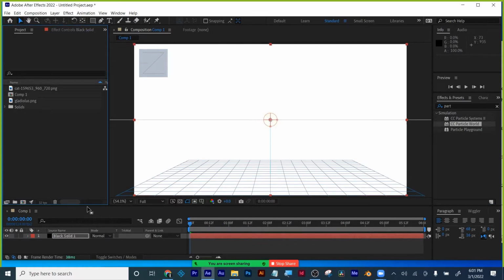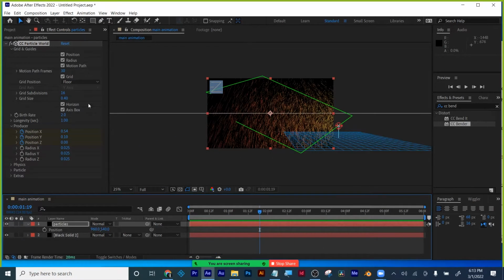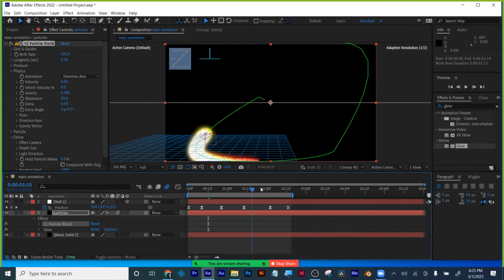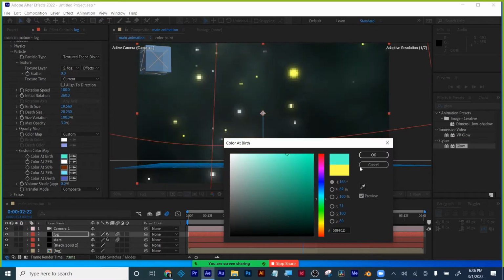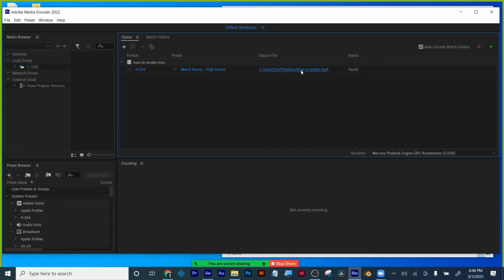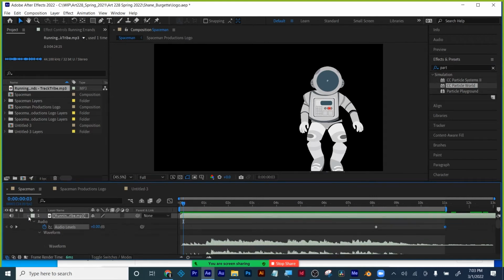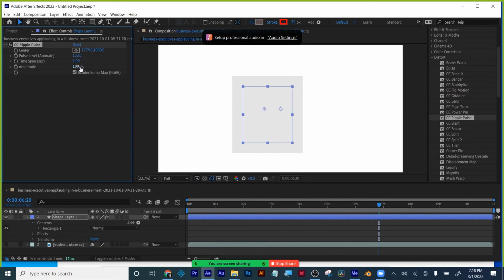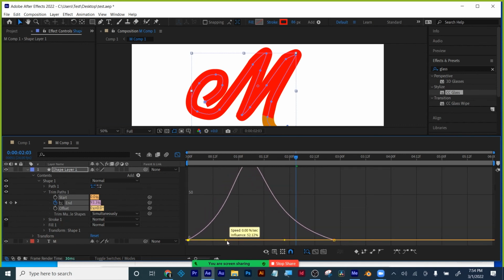Art228 Week 06 Lecture 02 PLUS LabTime 03012022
Week 06 B
200x 200 custom particle, flower. Flower grows upwards
Cc bender with expression for some swaying
Anything can be a particle, grassy field image, particle system over it of flowers growing and swaying
Consistent size, white/white for color of flowers
Increase life so they don’t grow too frequently
Extras- random seed
Expression for particles to follow a null, show 1st how they don’t curve motion path (grid- motion path)
3d enable null, line it up with producer. Add expression to each axis without axis: above expression
Change NAME of Null to what null is called!!!
Now we have a curved motion path for particles to follow
Light line- no velocity long exposure light draw effect. Very tight & close together
Example, null parented to a magic wand, particles follow motion of the wand
Floor, move grid, grid = floor
Bounce, ice etc demo. Bounce- like raindrops hitting ground, ice- like dr. strange’s portal. Glue, adds up like snow on ground or salt spilling
Recap on particles, born, does something then dies. Focus on motion, then the look of particle
Add custom particle, floor still works!
Star system.extras- effect camera, towards camera explosive x -90
Long life, no fade on /off. Slide layer down so particles are already there and keyfrae on hold particles as well.
Custom color map, add glow- faded sphere
Dup particles for space gas, composite
Move camera DOF on, simple zoom push in
Recap on rendering